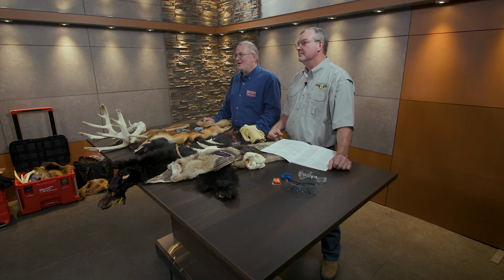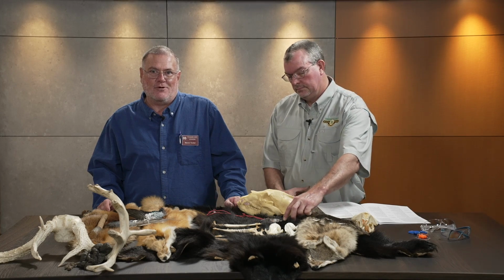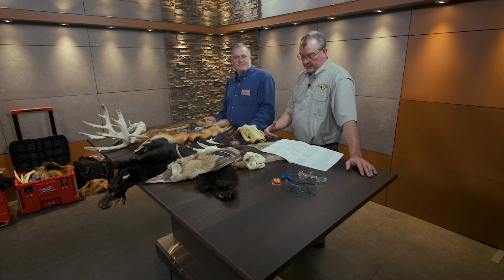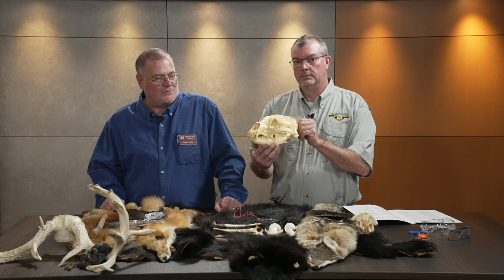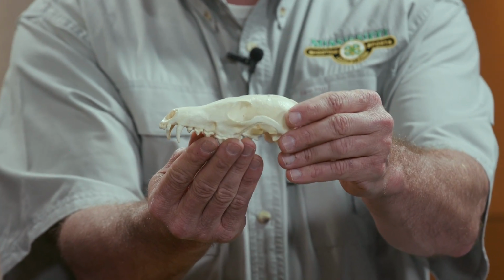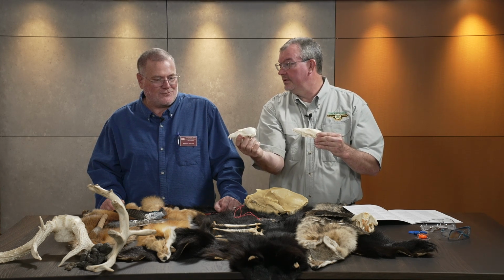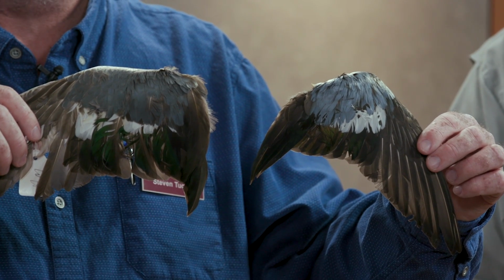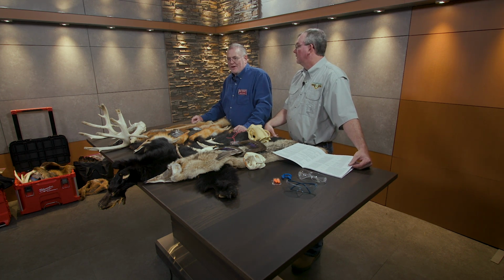4-H Shooting Sports: HUNTING Discipline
Official 2025 State Competition Rules